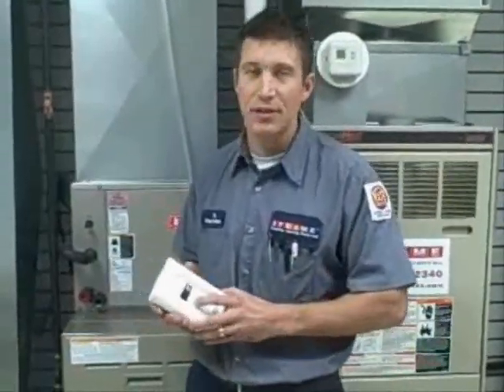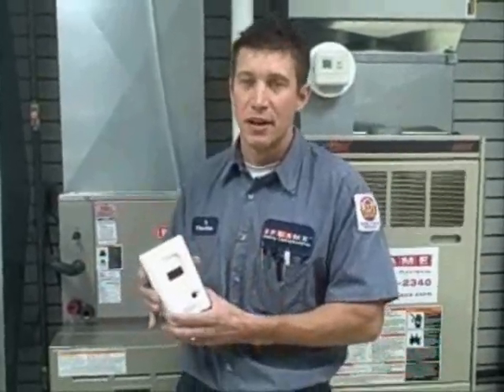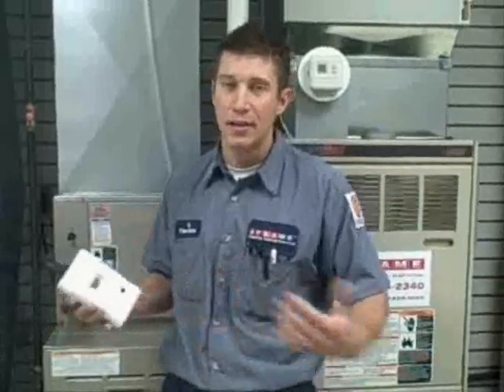Carbon Monoxide Information & Safety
Flame Furnace discusses Carbon Monoxide information, alert alarms and safety tips.